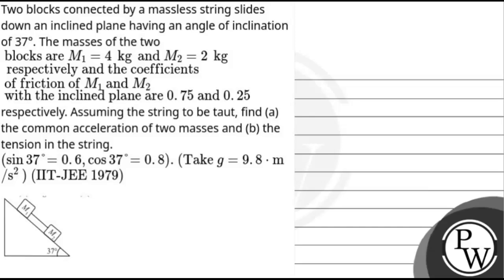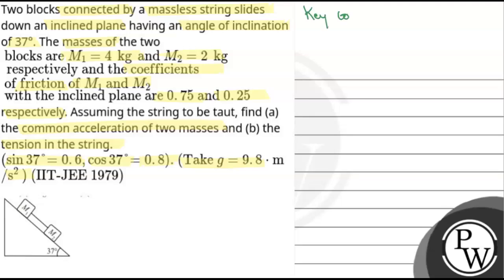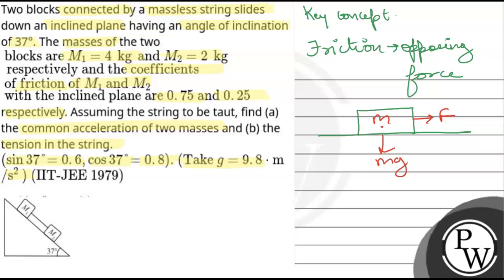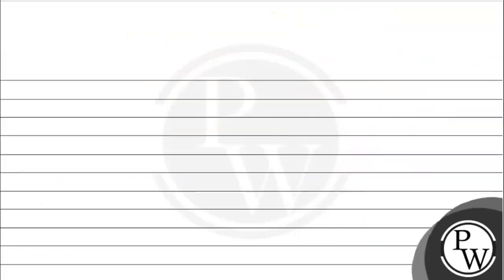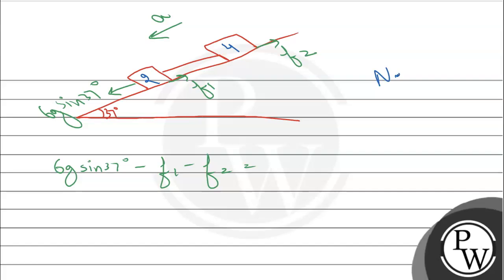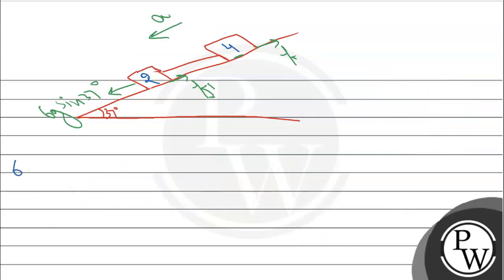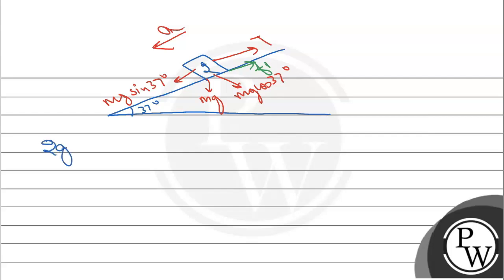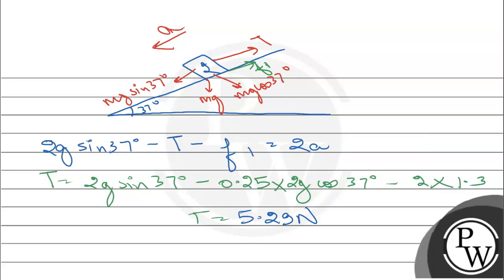Two blocks connected by a massless string slides down an inclined plane having an angle of incli....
Two blocks connected by a massless string slides down an inclined plane having an angle of inclination of 37&deg;.